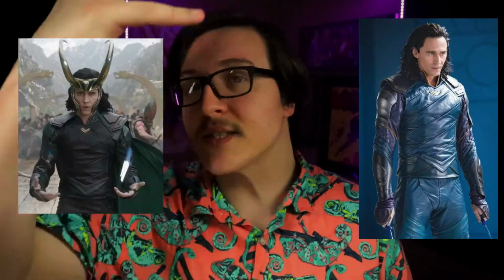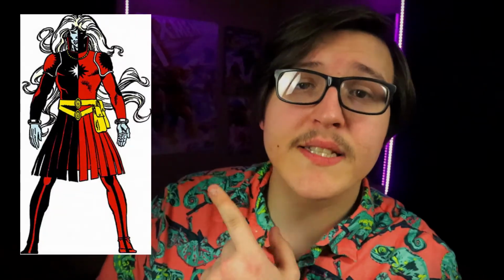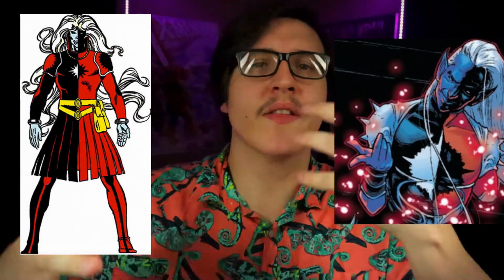Top 10 WORST MCU Villain Costumes!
This is my definitive list of the top ten POO POO villain costumes in the Marvel Cinematic Universe. Enjoy!